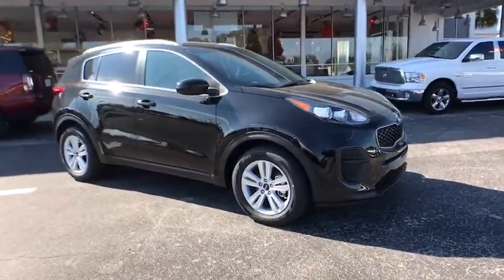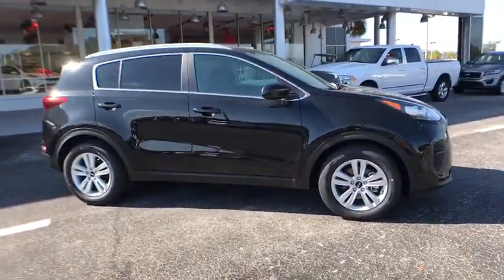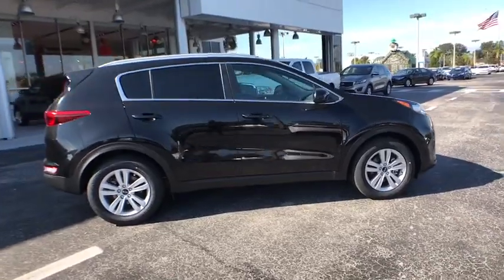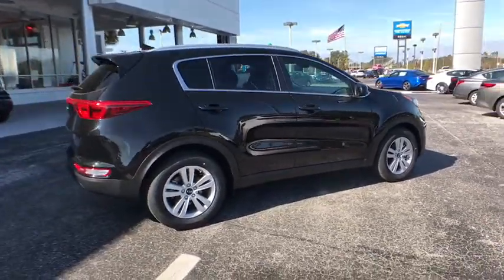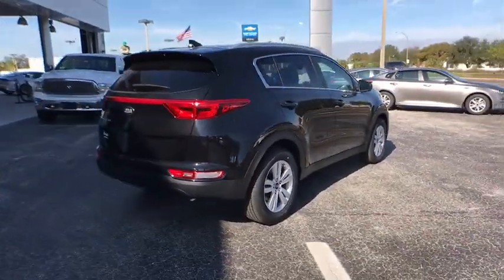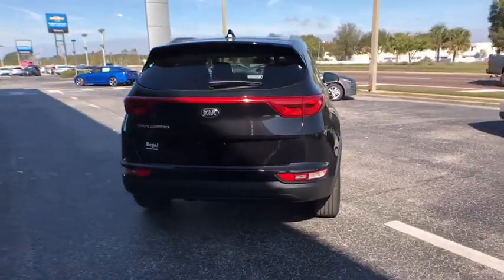2018 Kia Sportage Lakeland, Winter Haven, Lake Wales, Bartow, Wesley Chapel, FL 18K363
Regal Kia
925 Bartow Rd